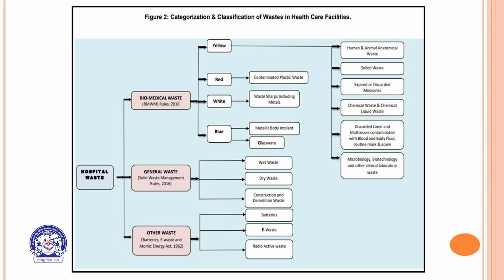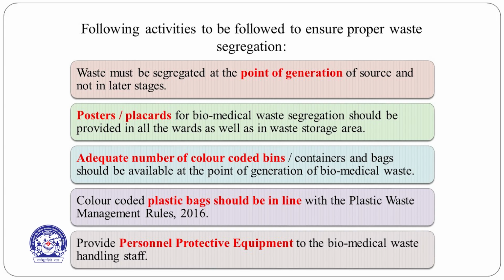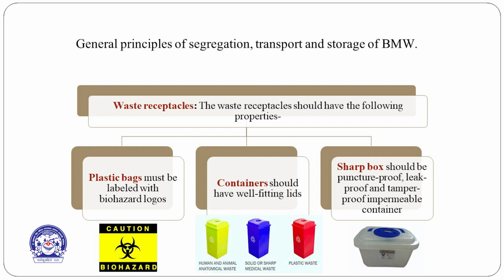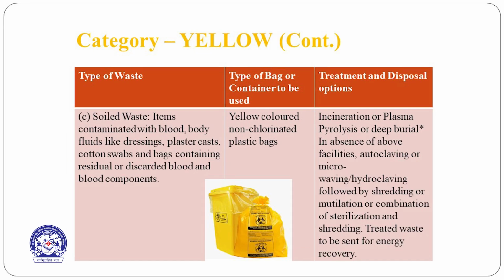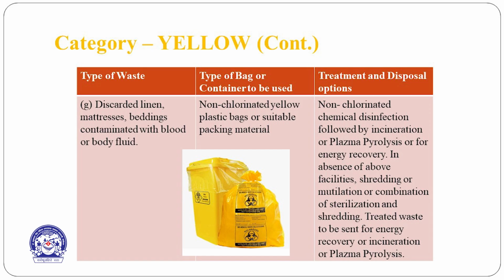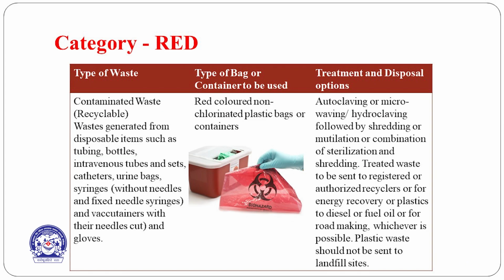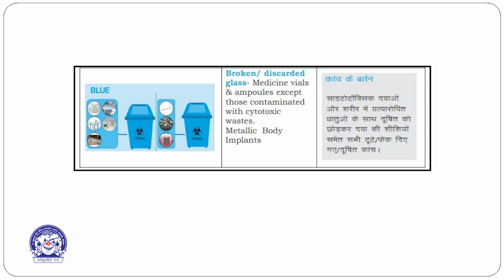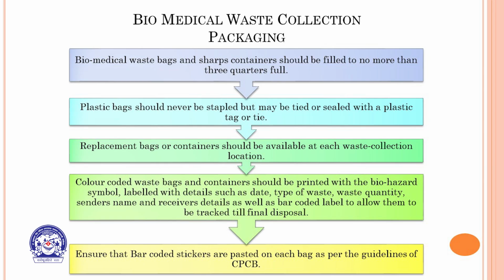Categorization and Segregation of Biomedical Waste